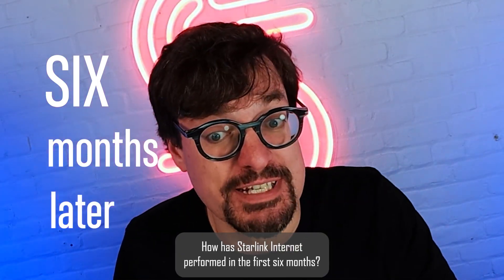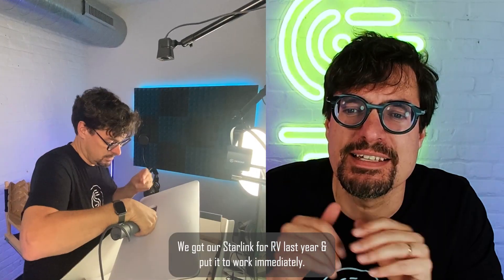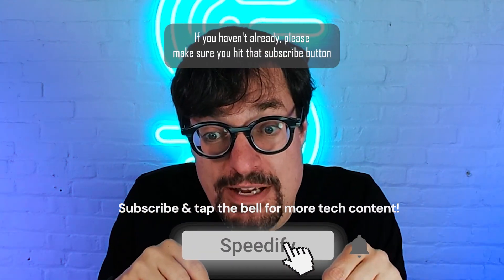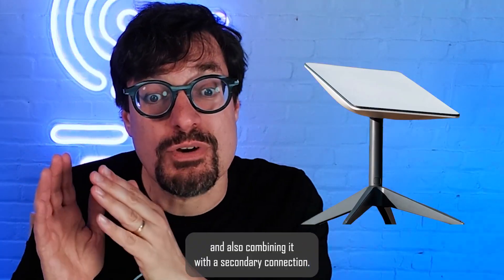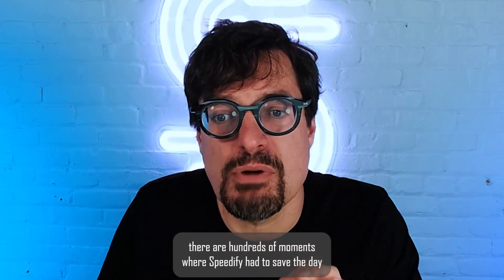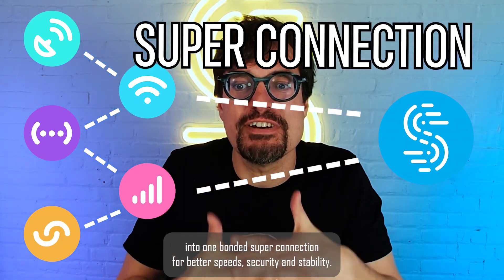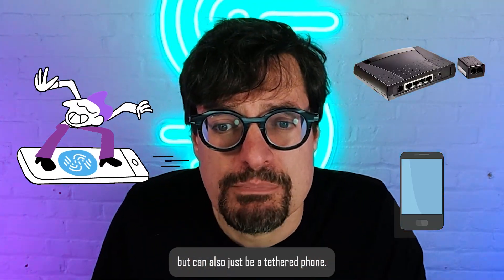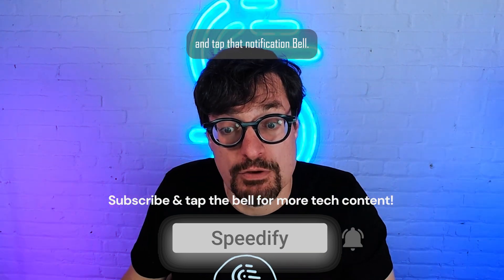Starlink Internet Review after 6+ Months - How to Make It Better (in 2023)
How has Starlink Internet performed in the first 6 months? Take a look at our experience with Starlink RV in Philadelphia. See how we made it better so we don’t get slow speeds or disconnects. In today’s episode we’re doing a Starlink Internet review after 6 months of using it.

We got our Starlink for RV in late 2022 and put it to work immediately - live streaming the Philadelphia skyline 24/7. This helped us really evaluate the performance and test our solution to make it better in terms of reliability. And we got there - no more slow Starlink Internet or disconnects.

Since we set our Starlink for RV on top of our office building in Philadelphia, we used it for nearly 1000 hours and have live streamed non stop for a few months already. We wanted to see the difference between streaming with Starlink only and also combining it with a secondary connection - we tried DSL, cellphones and cable Internet. We’re combining the two connections together using Speedify on our streaming PC.

As we are gathering usage data for the livestream every minute, we noticed that usually within every week being analyzed, there are hundreds of moments where Speedify had to save the day by using the secondary connection instead of Starlink because of the unreliability of that satellite connection.

Speedify is the only app that lets you combine your Starlink with multiple internet sources into one bonded super-connection for better speed, security, and reliability.
You can download it at speedify.com for Windows, Mac, Linux, iOS, and Android.

My conclusion to this Starlink Internet review video is that you should definitely be prepared with a second Internet connection when using Starlink - that can be your old DSL or cable connection, but also a tethered phone. But it’s not just having it available - it’s using it at the same time with Starlink. Speedify does a great job of optimizing the usage of each connection and keeps you connected.